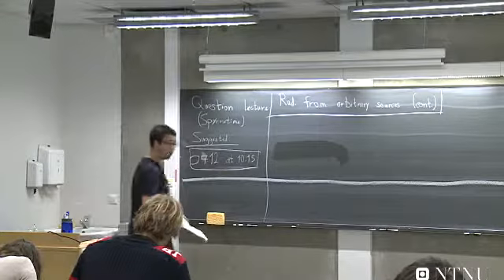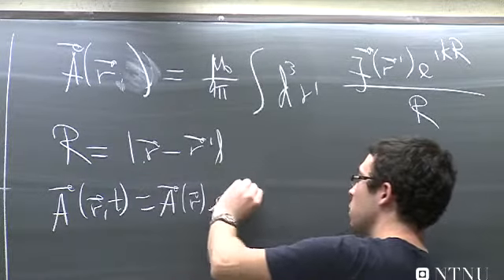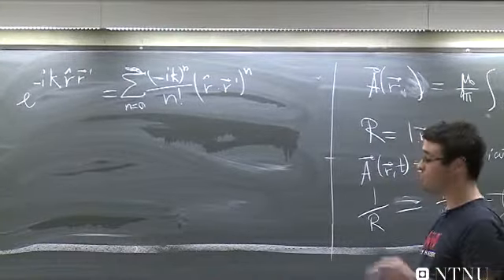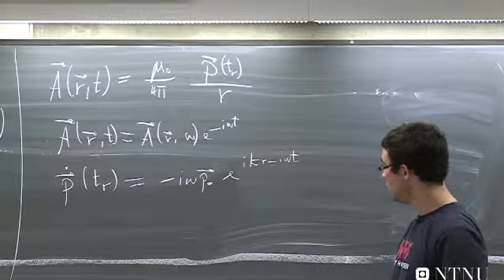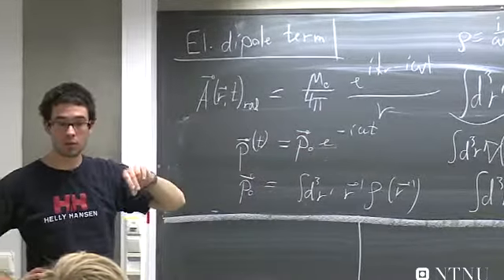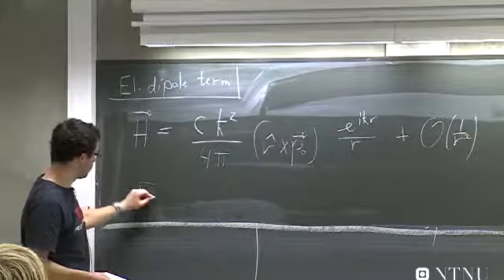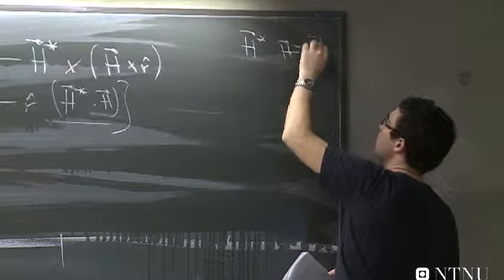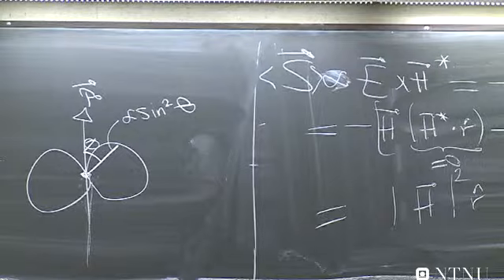Radiation part 3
Paul Anton Letnes: Radiation from arbitrary localized sources, continued.
Electric dipole term.
Radition pattern.
Vector expantion